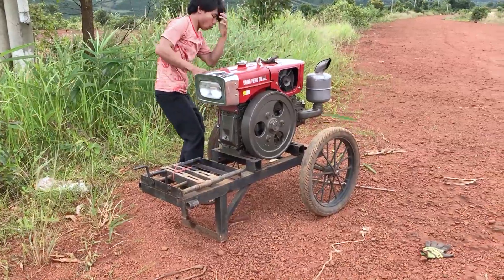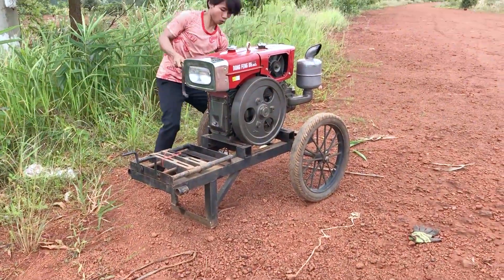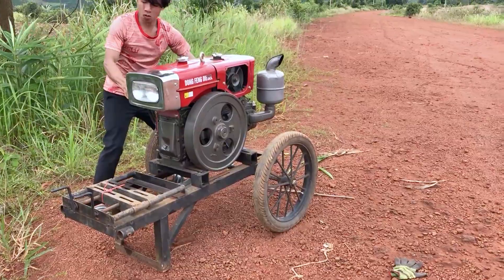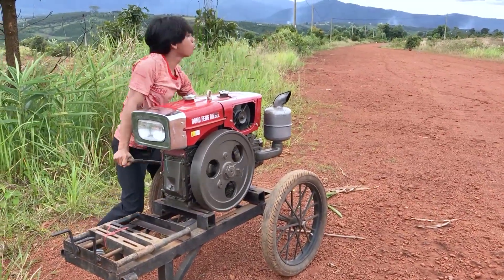Những Pha Quay Máy Nổ Độ Điên Rồ Nhất Thế Giới (Phần 434)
Hello Guy !

Welcome to the NTT PHE TV channel.

LH Quảng Cáo và Hợp Tác: 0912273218

☛ Don't no reup